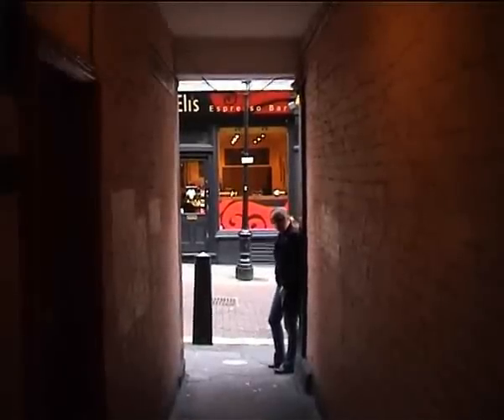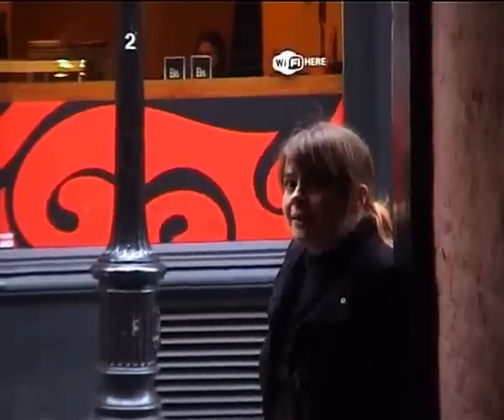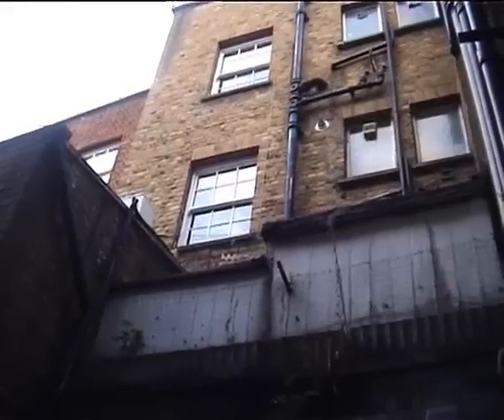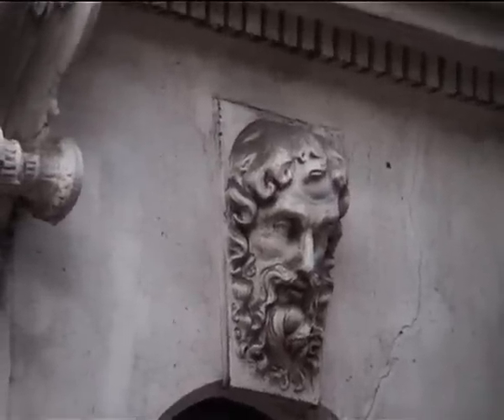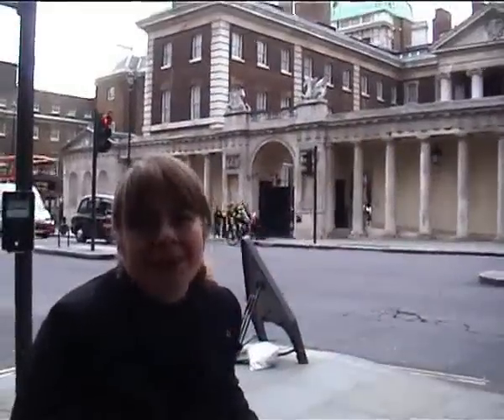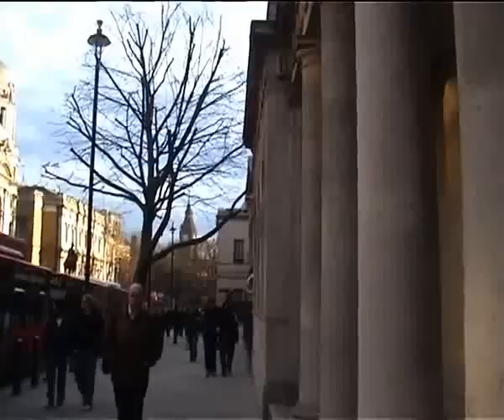Imogen Robertson's Anatomy of Murder tour of London.wmv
Author Imogen Robertson takes us on a walking tour of the hidden corners of London that she has used in her crime novel Anatomy of Murder. She brings to life all the sights and sounds of the novel's eighteenth century century setting and offers an insight into the world of her detectives Harriet Westerman and Gabriel Crowther.